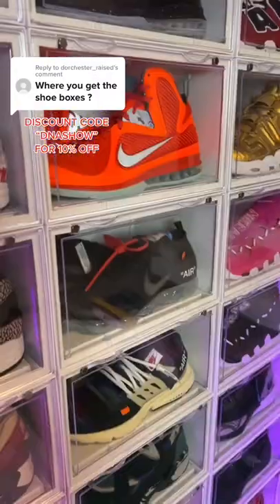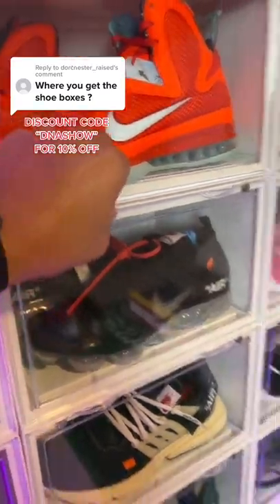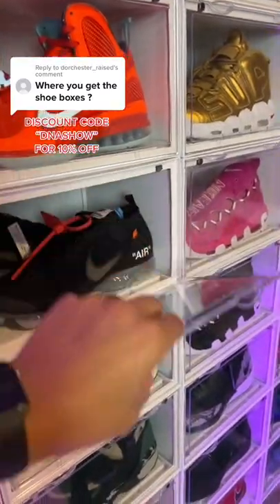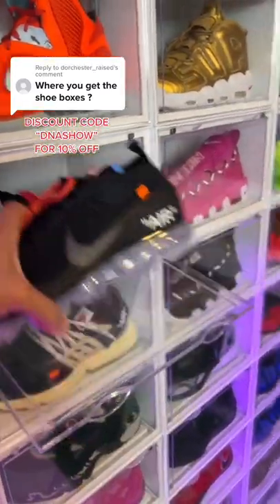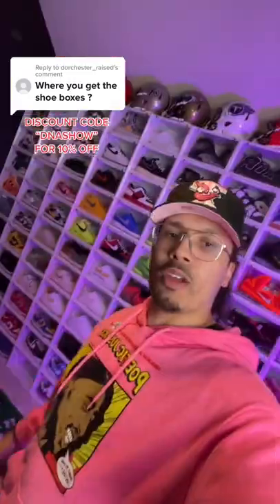Best Sneaker Display Cases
🔥🔥🔥 SHOP 🔥🔥🔥

Start your own AIRBNB Business Today. Get $25 for signing up.